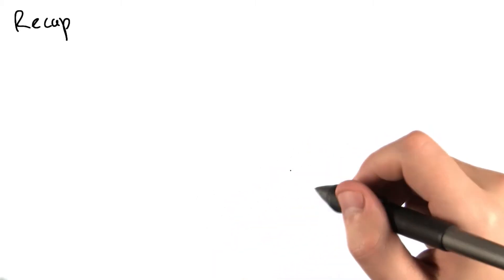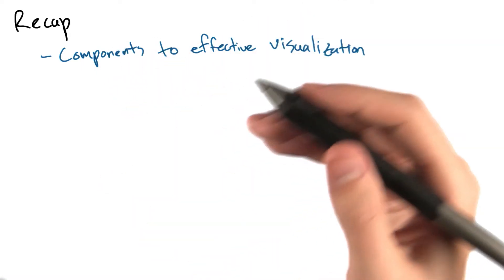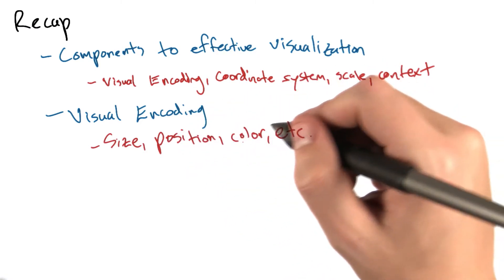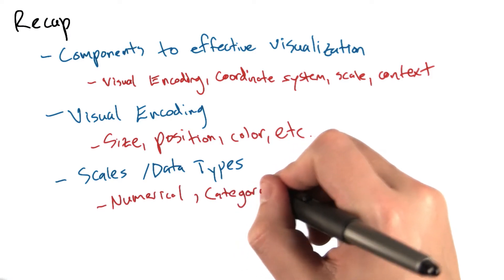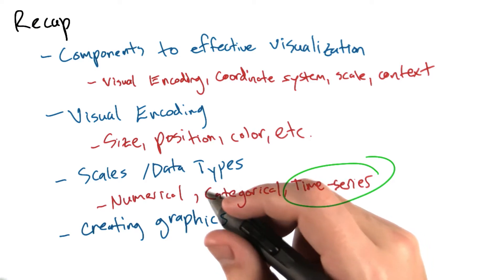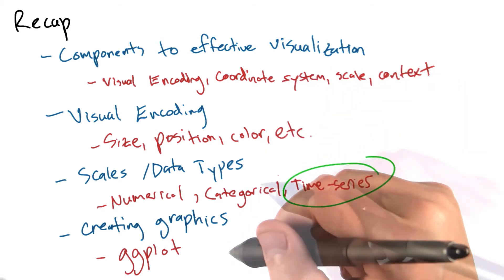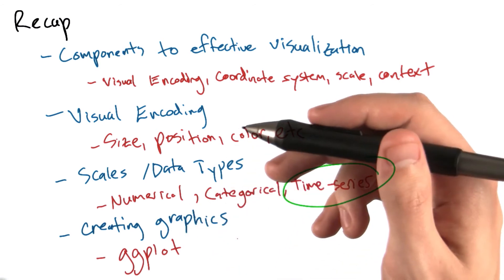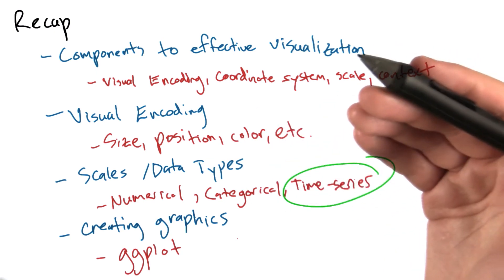Lesson 4 Recap - Intro to Data Science